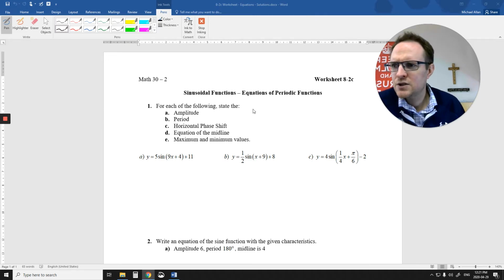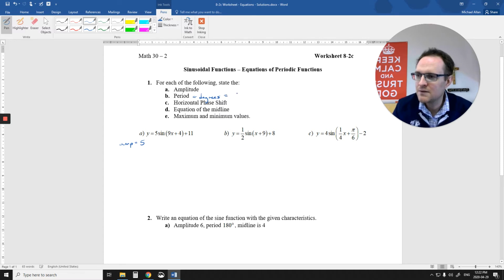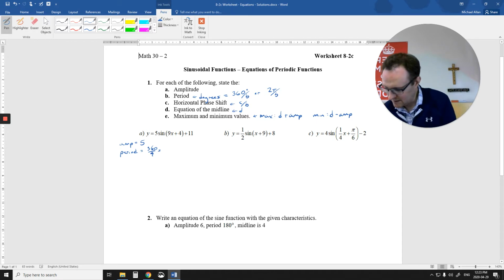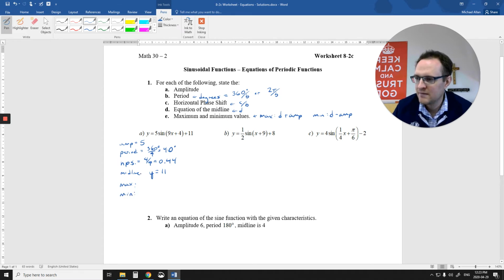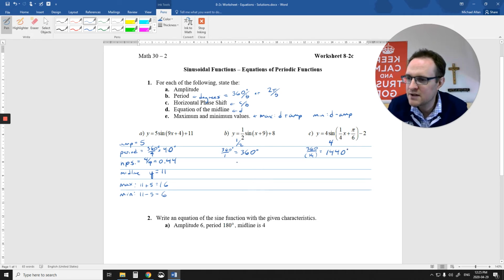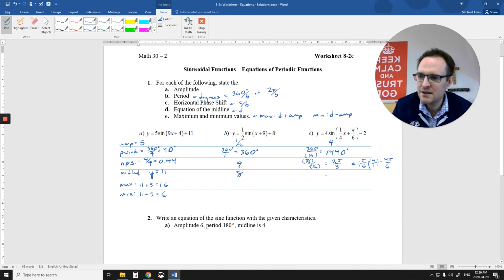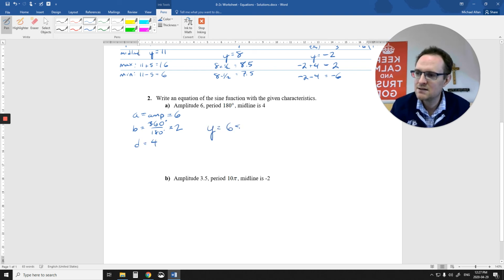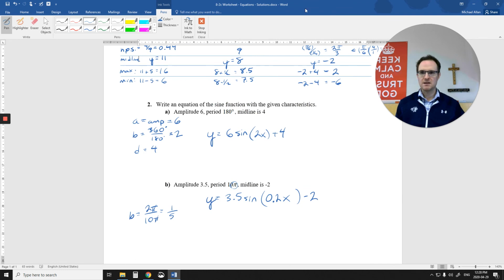Math 30-2 8 2c Worksheet Equations part 2